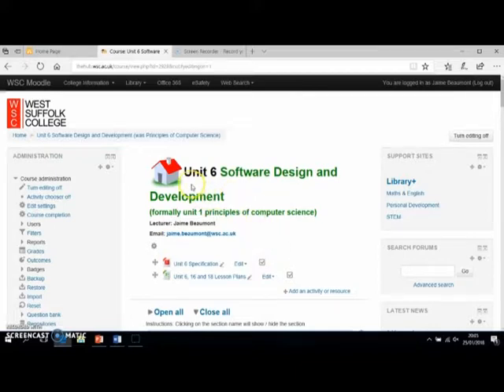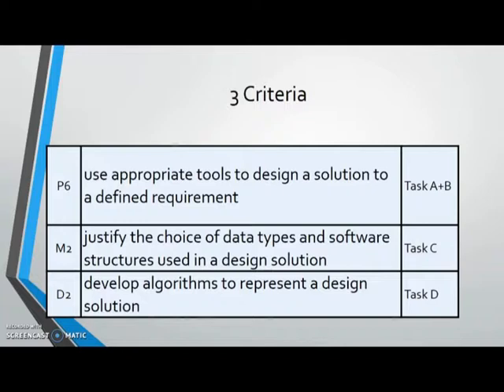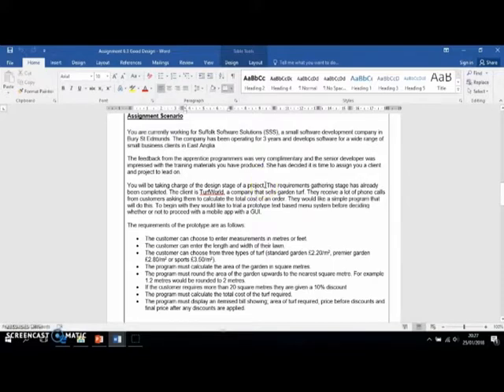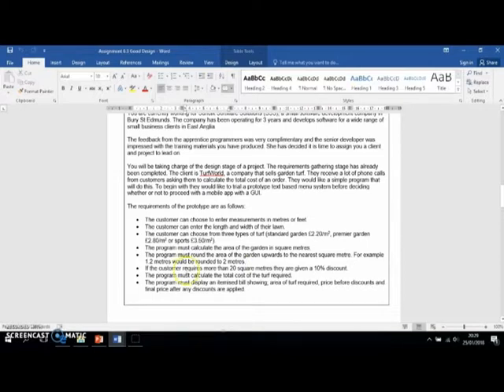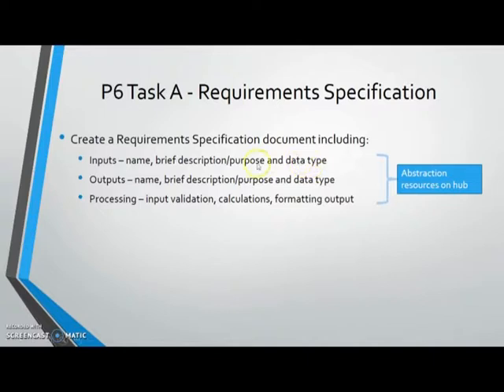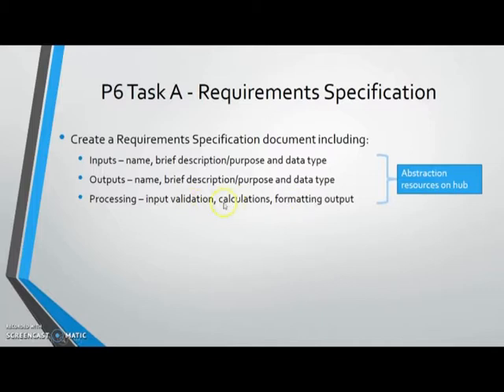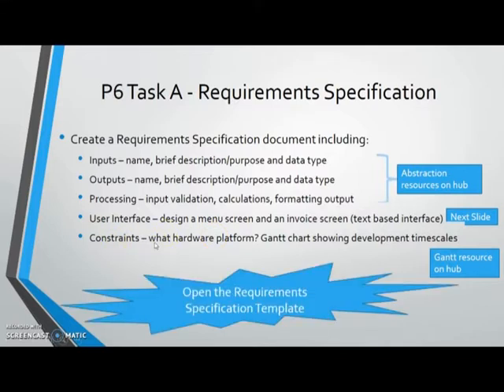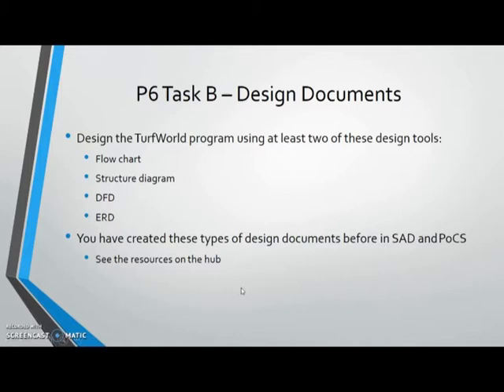SDD Assignment 3 Task A+B